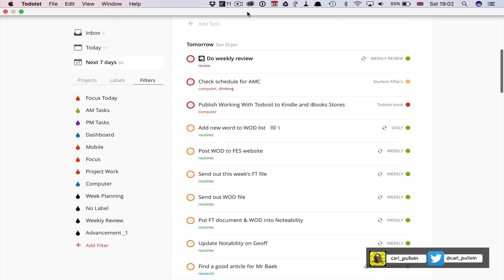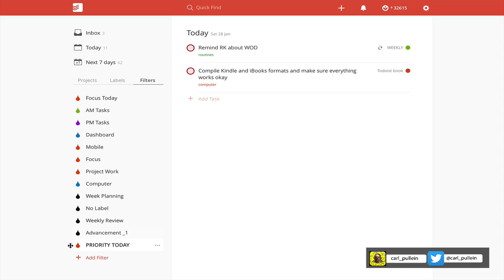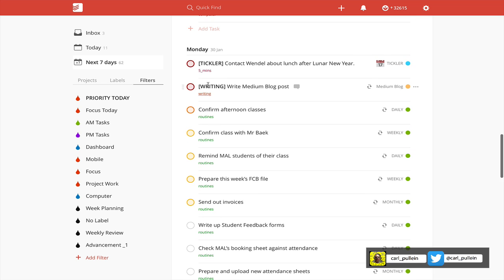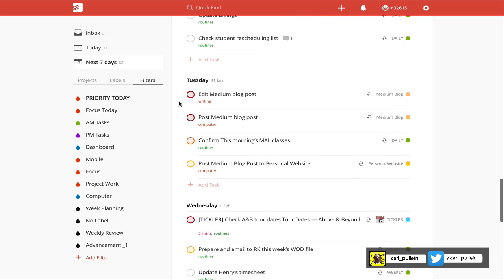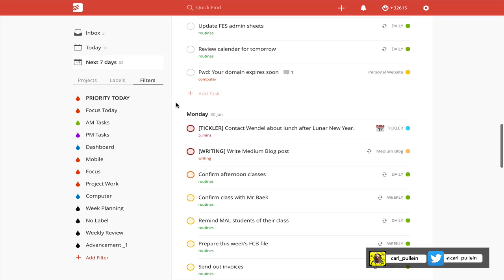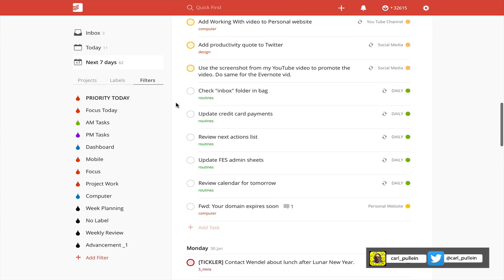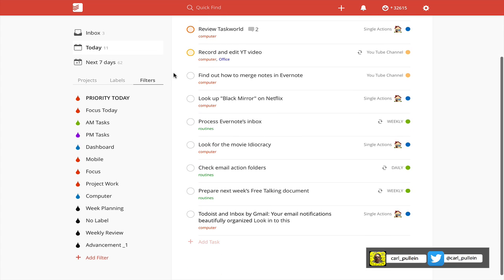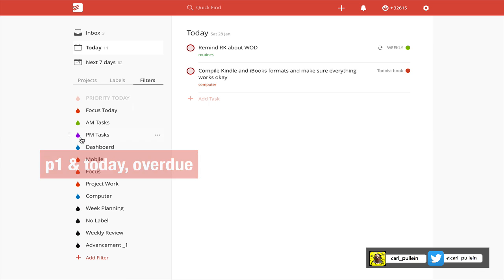Working With Todoist | EP 95 | The PRIORITY TODAY filter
In this episode I show a trick you can use to priorities the three things you must complete on a particular day. It was an idea I got from the Lavendaire YouTube Channel.

*** LINKS ***
Lavendaire’s Planning Video: